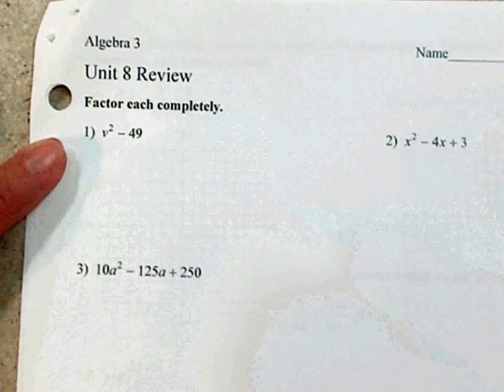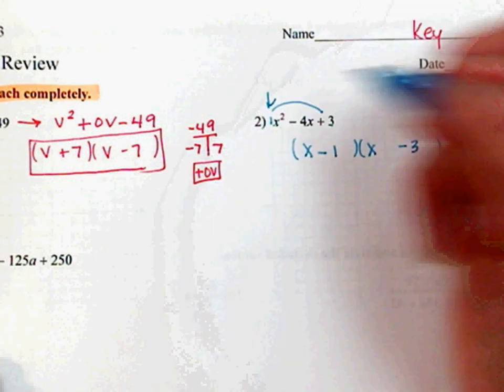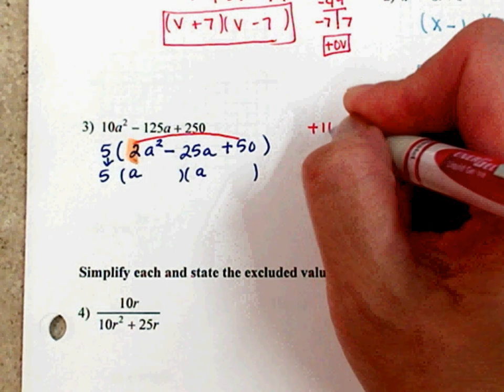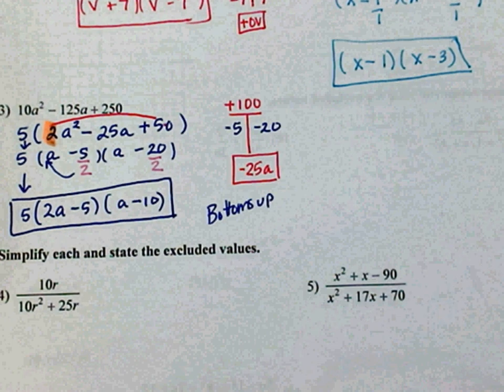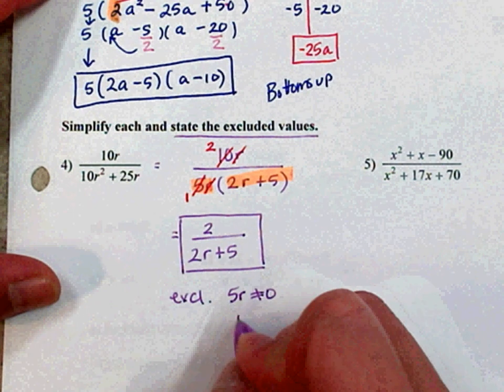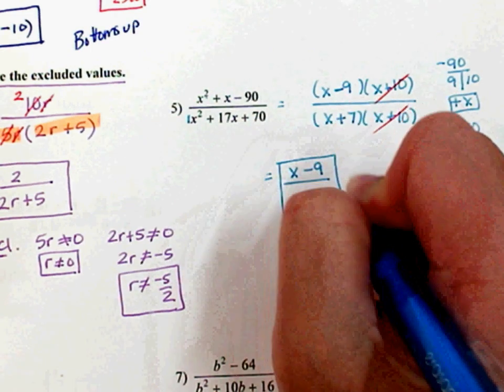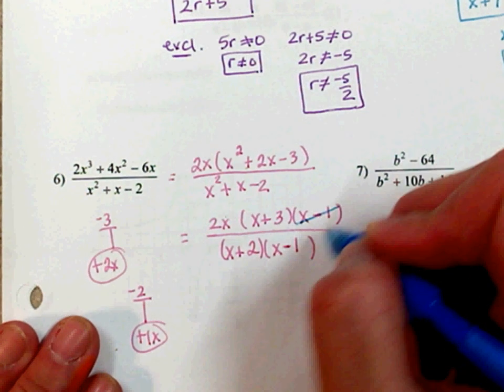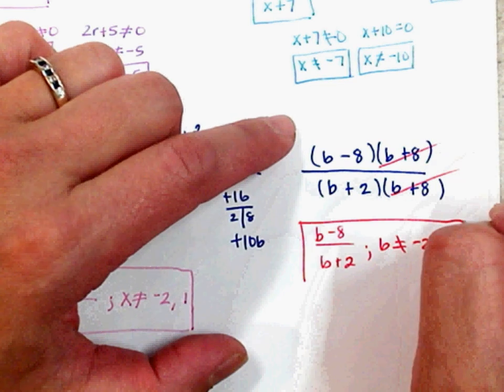Uni 8 rev page 1